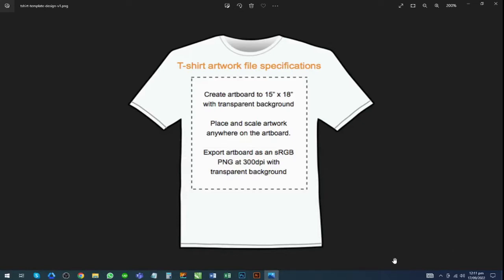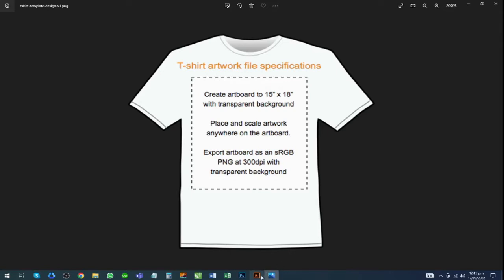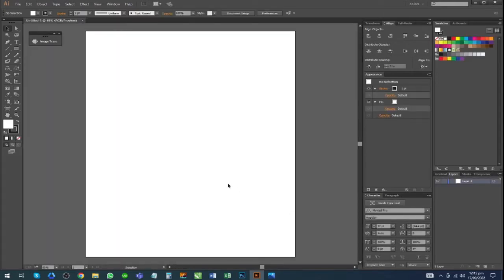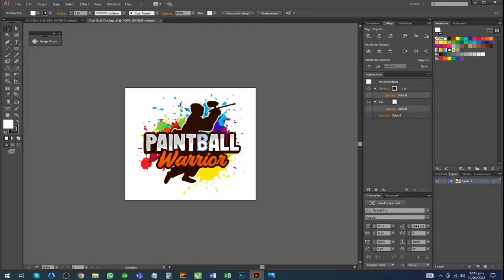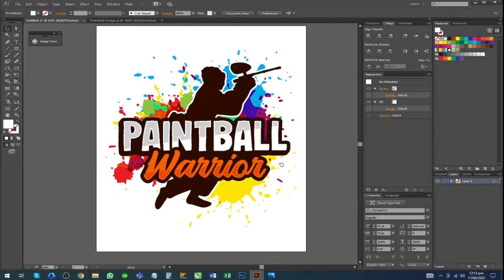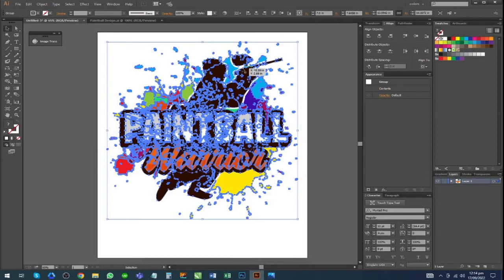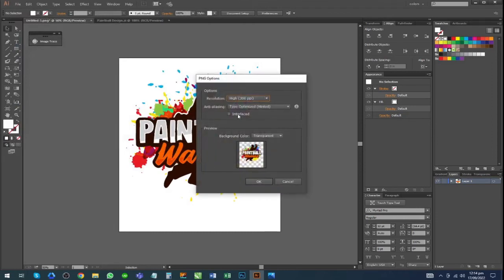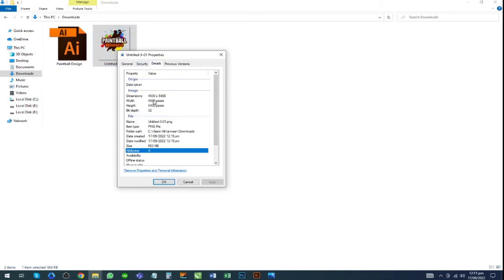How to make Transparent PNG file 4500x5400px | Merch by Amazon | Adobe Illustrator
Here you can learn how to create T-Shirt Designs for Merch by Amazon and other print-on-demand websites using Adobe Illustrator.